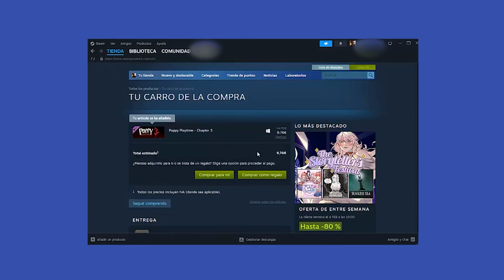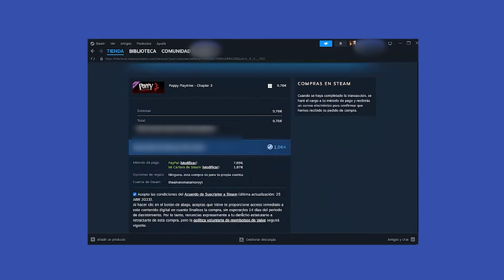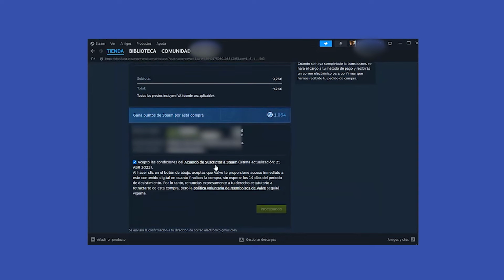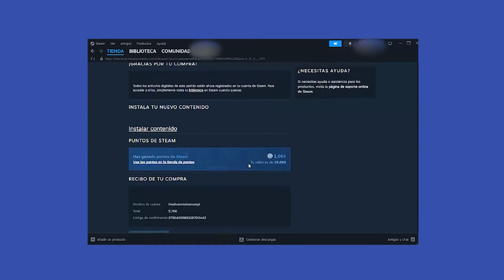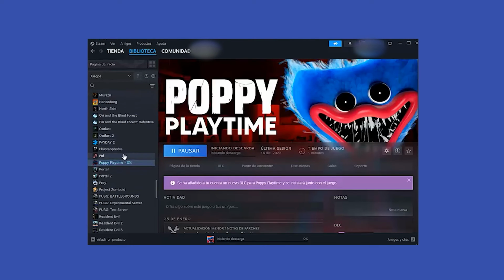How to Download and Install Poppy Playtime 3 for PC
In this video I will show you How to Download and Install Poppy Playtime 3 for PC. This method is very simple and clearly described in the video, follow all the steps and solve your problem successfully!